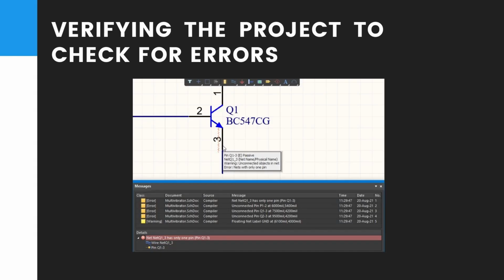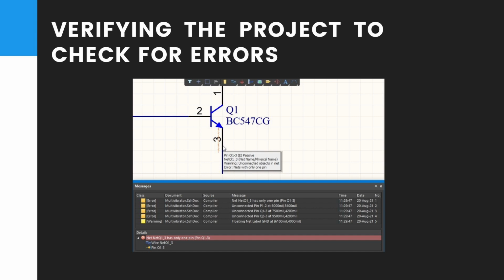Prevent Common Mistakes in Altium Designer with Error Verification Techniques | Ashraf Explains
Unlock the secrets to flawless Altium Designer projects with this power-packed tutorial! Join Ashraf Explains as he dives deep into the world of error checking and project verification in Altium Designer. Struggling with PCB design mistakes? This video reveals advanced tips, tricks, and insider techniques to catch hidden errors before they ruin your designs. Learn how to harness Altium's powerful error detection tools, fix common issues, and optimize your design workflow for maximum efficiency. Whether you're a seasoned pro or just starting, this video will elevate your design game and ensure your projects are always production-ready!